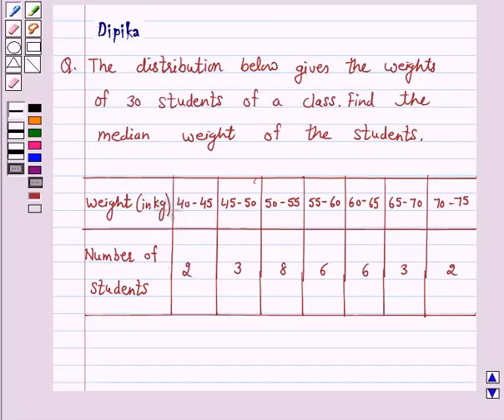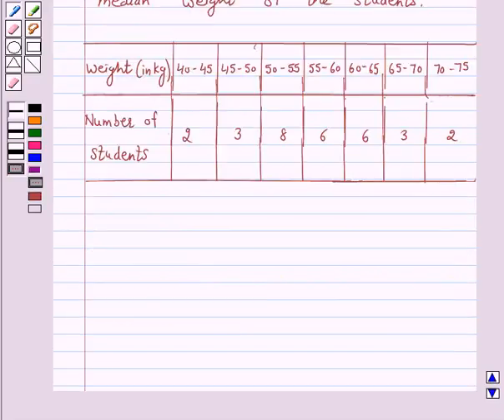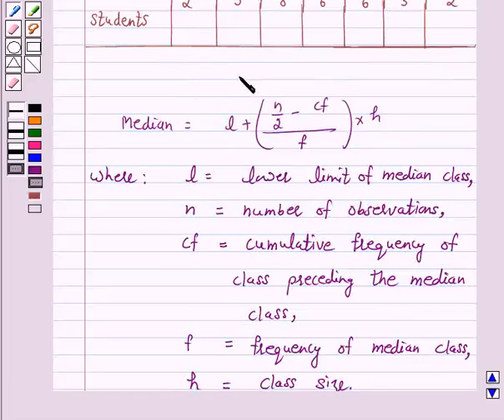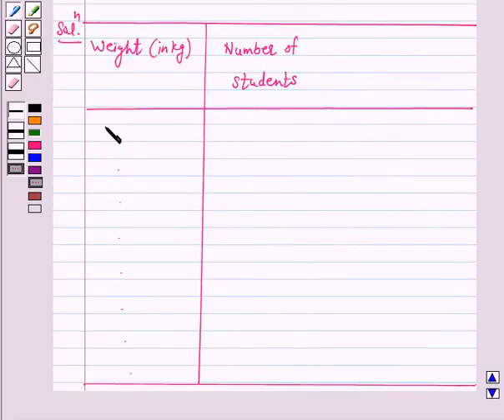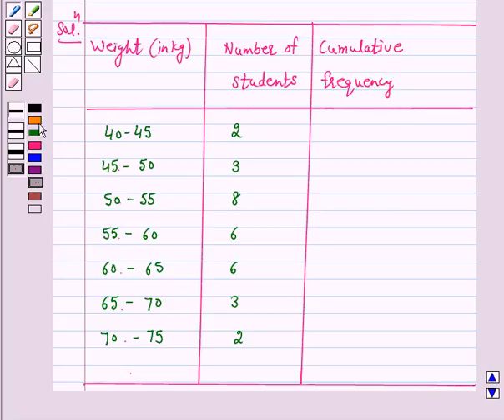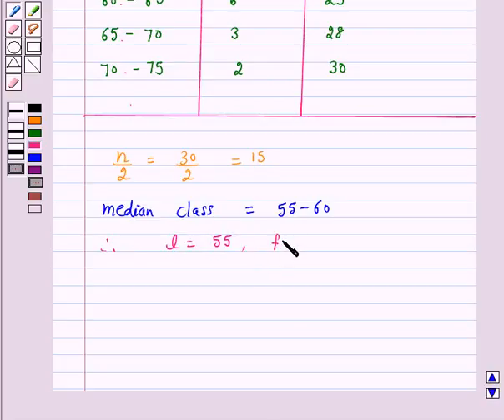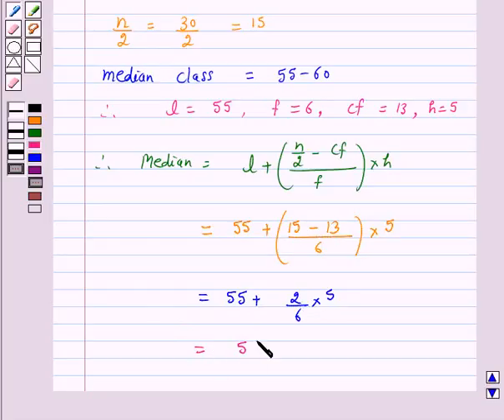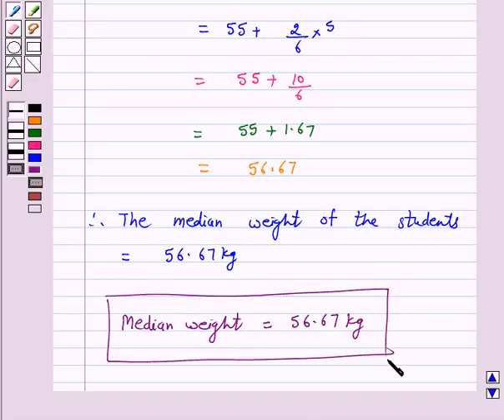Maths X NCERT 2007 14 14 3 7